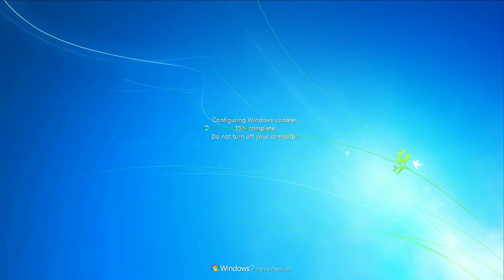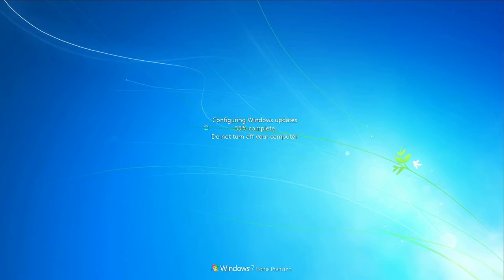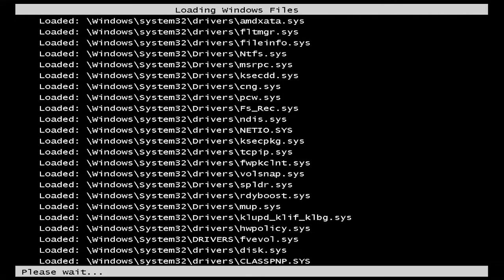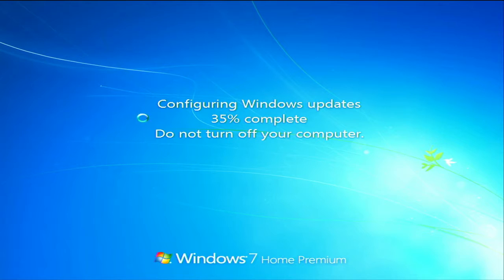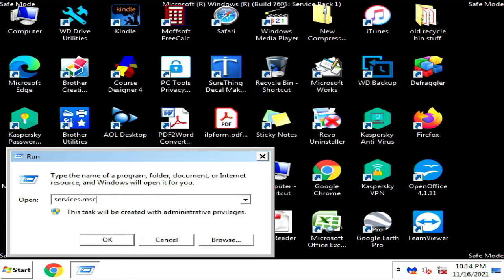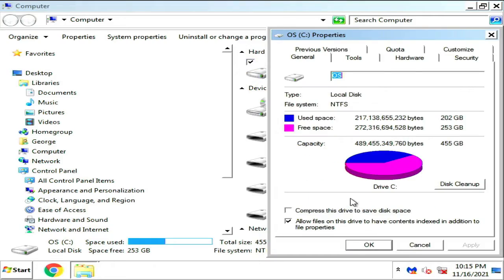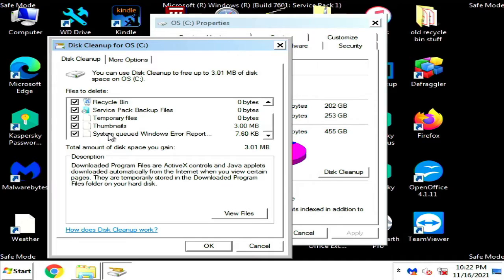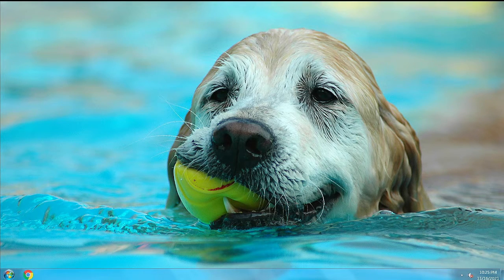Windows 7 updates freeze at 35%, 1%, 50% or 98% - how to fix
Has your Windows 7 computer froze at 35%, 1%, 50%, 98% after running Windows updates?  In this video, I show you how to quickly get Windows working again when the updates have locked up your computer.

Scott's YouTubey stuff wish list:

Hardware ---
- 142-piece magnetic electronics precision screwdriver set with 120 bits
- Netgear A6100 wifi adapter
- Cordless, rechargeable air duster 6000mAh 10w fast-charging